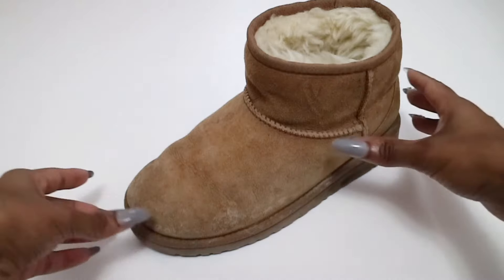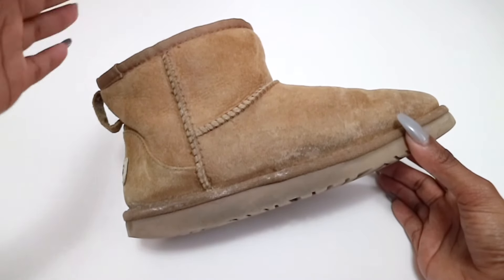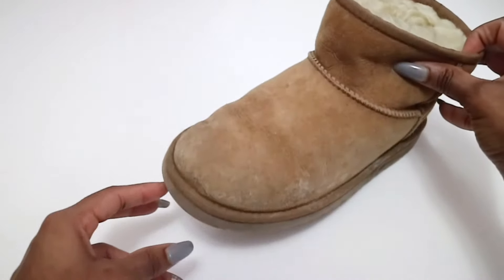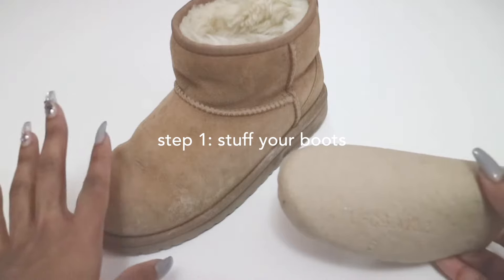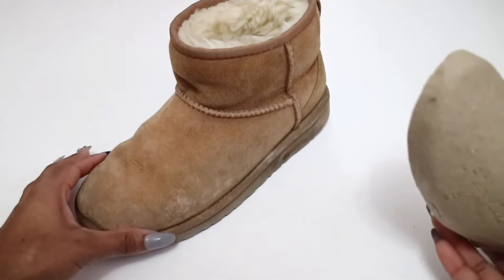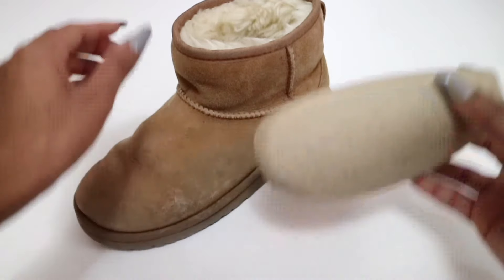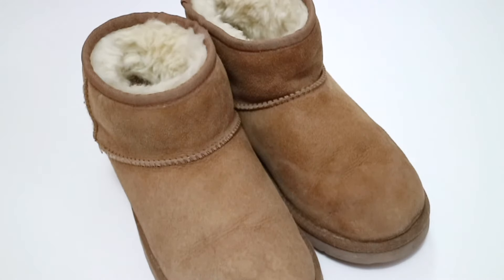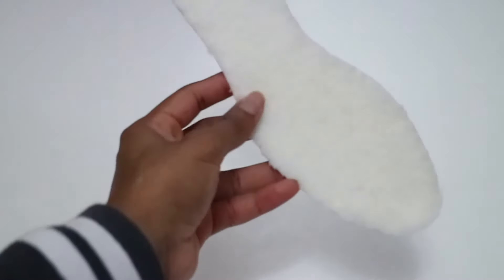How To Remove Salt Stains From Uggs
Hey everyone,
Today I will be showing you a quick and easy way to remove salt stains from your ugg boots. This method may also work with other winter boots. We all know salt can make our boots look super messy and ugly. This is a great way to fix that. It's also affordable.

- A cloth that won't transfer any colour on to your boots
- Water
- Vinegar
- Something to stuff your boots
- Bowl / Cup

Mix a 50/50 solution of white vinegar and water. Using a cloth, dab/rub the solution on salt stains.

Leave to dry  OR  with a cloth dipped in water and blot with a dry cloth

Music Credit
VLLO